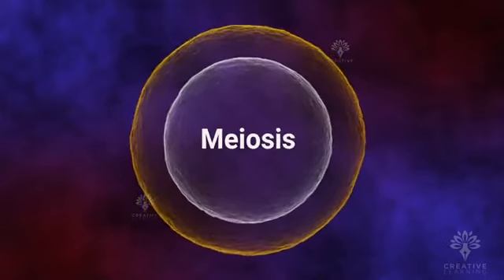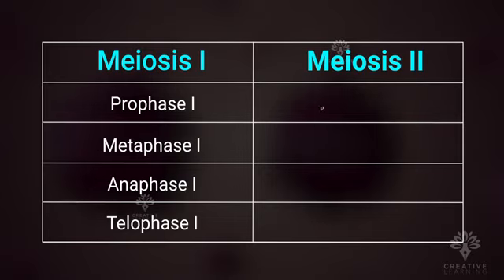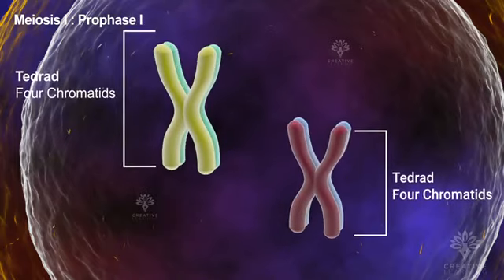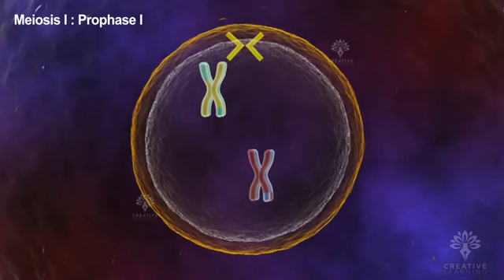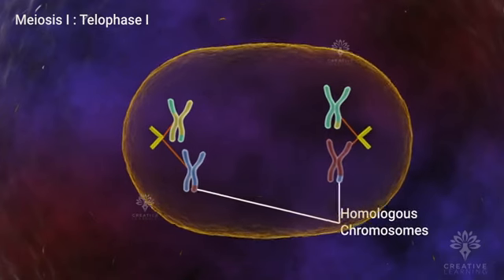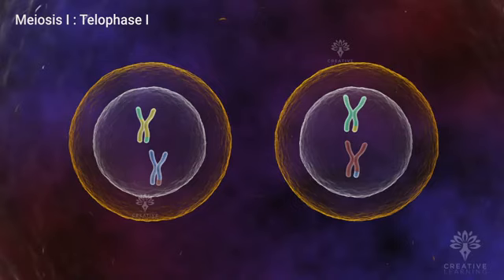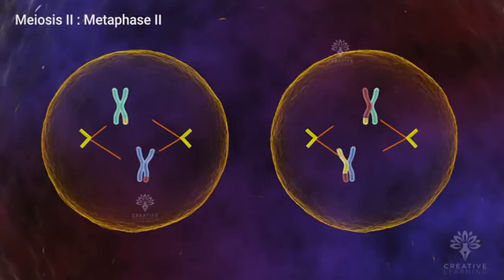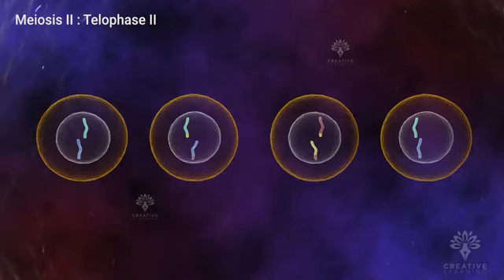Mieosis 3D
There are four phases in meiosis 1: prophase 1, metaphase 1, anaphase 1, and telophase 1. Additionally, there are four phases in meiosis two: prophase II, metaphase II, anaphase II, and telophase II.
One chromosome from each parent is spread out in two uncoilings in the chromatin. The chromatin's DNA multiplies and then condenses into the more recognizable X-shaped chromosomes.

Prophase1 begins with a diploid cell.
There are two uncoiled sets of chromosomes, one from each parent.
The more familiar X-shaped chromosomes are the result of the DNA in the chromatin replicating.
The replicated DNA is the same as the sister chromatids.
Synapsis is a process in which each chromosome pairs up with another.
 A group of four sister chromatids are called a tetrad.
 The genes are contained in the chromosomes.
 These genes were passed down from parent to parent, and there are different versions of the same gene on each of the chromosomes.
The process of crossing over involves the exchange of chromatids from one allele to another.

In a process called crossover, the chromatids of each homologous chromosome exchange allelic segments. Crossover, also known as recombination, occurs randomly on each chromosome and results in a different combination of genes. This explains why each gamete is genetically different from the others. Hybridization creates genetic diversity in offspring. Therefore, children are different from their biological parents and biological siblings. As we enter prophase I, the nuclear envelope disappears, the centrioles move to the ends of the cell, and the spindle fibers unravel from them. Next, during metaphase1, the homologous chromosomes line up at the equator and attach to the spindle fibers from opposite poles. During anaphase 1, spindle fibers separate the homologous chromosomes in each tetrad and pull them to opposite poles of the cell. Cells enter telophase1, with one chromosome from each homologous pair at a different pole.

However, each chromosome is still composed of sister chromatids. Remember that the sister chromatids of each chromosome are no longer identical due to allelic exchange in crossovers. The spindle fibers then disappear and the nuclear envelope reforms around the chromosomes. Finally, cytokinesis occurs. Meiosis I ends with two genetically distinct haploid daughter cells. Each haploid cell contains only one set of chromosomes consisting of paired sister chromatids. Both cells now enter the next stage, meiosis II. However, unlike meiosis I, DNA is not replicated until meiosis II begins. Also in prophase II, the nuclear envelope disappears and spindle fibers fan out from the two sets of paired centrioles. During metaphase II, the chromosomes in each cell align at the equator and attach to spindle fibers at either pole. During anaphase II, the sister chromatids of each chromosome separate and migrate to opposite poles.

Once the sister chromatids separate, they are called chromosomes. Finally, in telophase II, the spindle fibers disappear, the nuclear membrane regenerates, and both cells undergo cytokinesis. Meiosis II ends with four genetically distinct haploid daughter cells, each containing only one set of chromosomes. Some points to remember about meiosis. It starts with diploid cells. Meiosis only produces gametes. Gametes are genetically distinct haploid cells, the sperm of the male and the egg of the female. Meiosis consists of two phases of cell division called meiosis I and meiosis II. During meiosis I, homologous chromosomes separate and form two haploid cells, each containing chromosomes in the form of paired sister chromatids. In meiosis II, the sister chromatids in the two cells separate and become separate chromosomes. Cell division of these cells produces four genetically distinct haploid gametes.

Meiosis 3D | Meiosis cell division I Meiosis and Mitosis |Prophase |Anaphase I Meataphse | Telophase